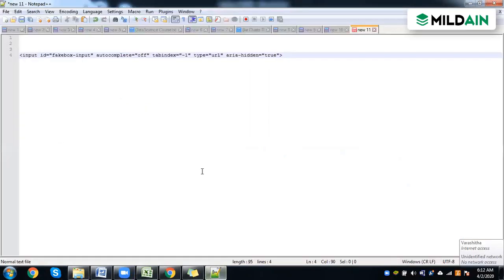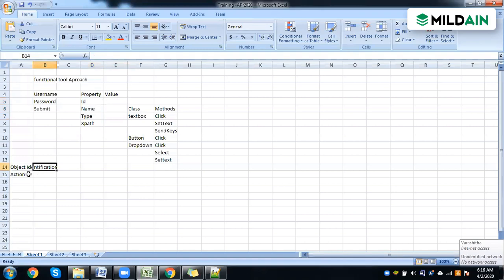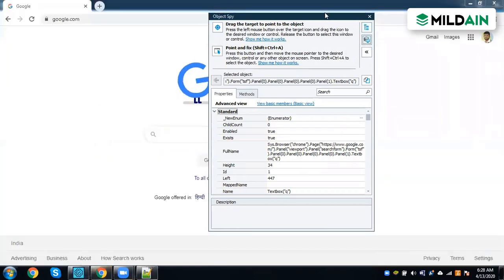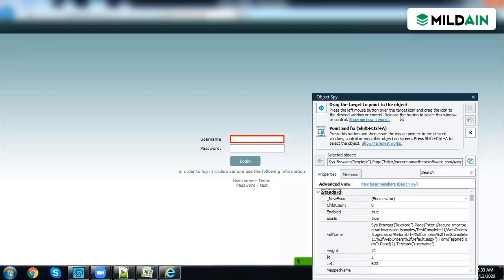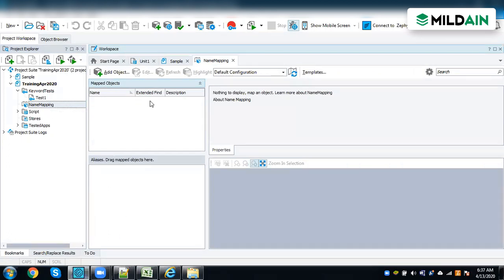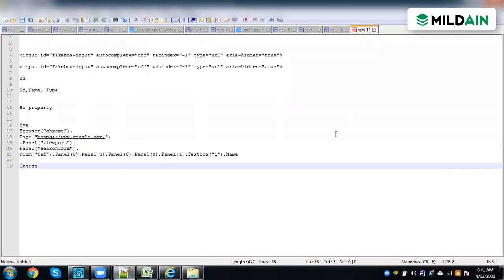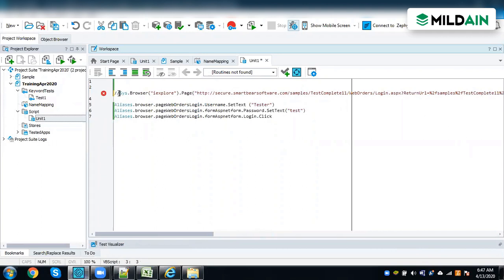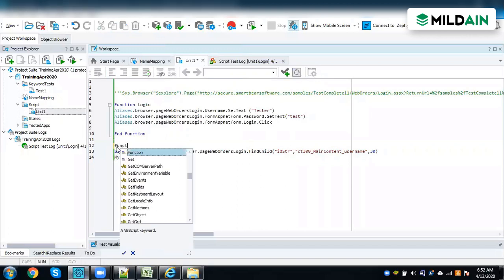Test Complete | Tutorial for Beginners | Mildain Trainings 2020